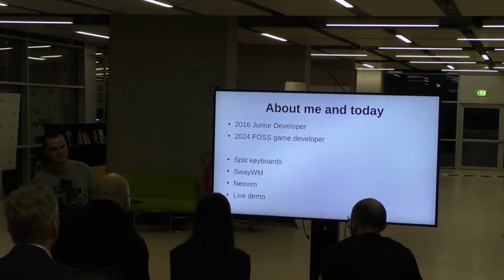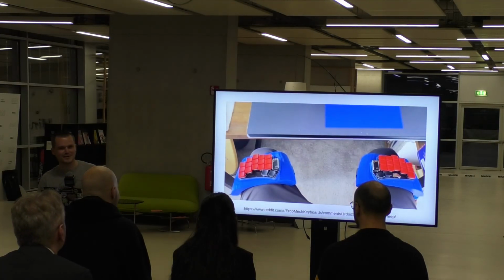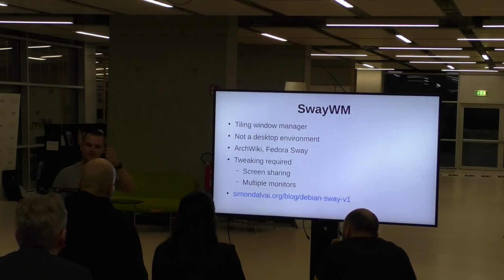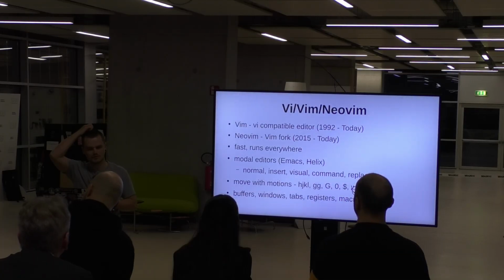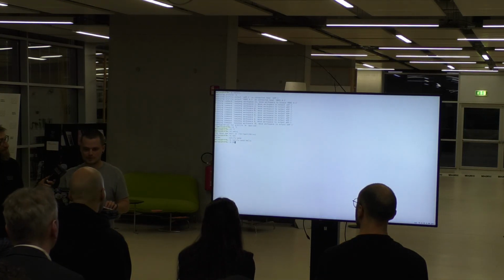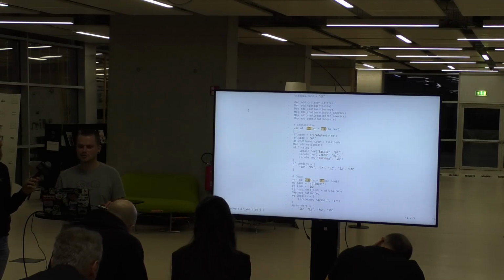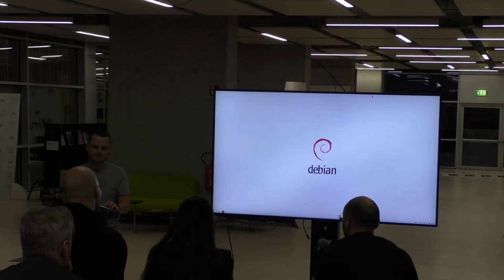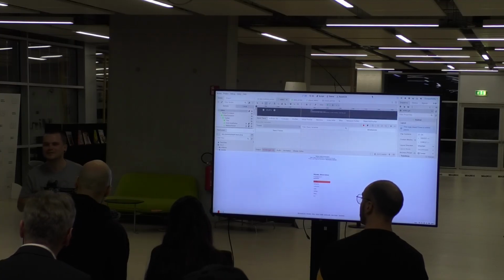Software Developers Thursday | March 2026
My developer experience with Neovim, SwayWM and split keyboards
Simon Dalvai

What if every edit, window move and search was just a keystroke away?
In our March session, together with Simon Dalvai we’ll explore a keyboard-centred developer setup built on Neovim, SwayWM and split keyboards. You’ll get a fast-track to Vim basics, a tour of the Neovim plugin ecosystem, and practical tips for getting started. We’ll then look at SwayWM, the i3 clone for Wayland, and how consistent, scriptable shortcuts make “Alt-Tab” feel like ancient history.

To round things off, there’s a hands-on look at split keyboards: alternative layouts (Colemak, Dvorak), layered firmware, and ergonomic tweaks that can help reduce RSI and boost typing flow. Expect live demos, real-world workflows, and plenty of takeaways for you to adopt right away.